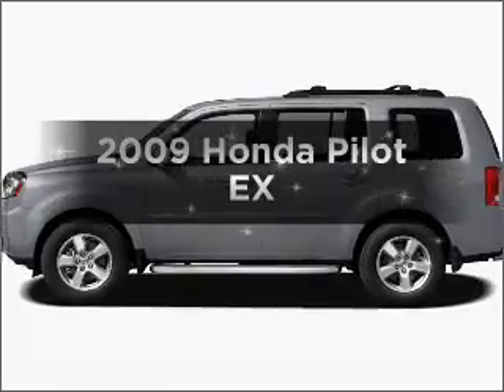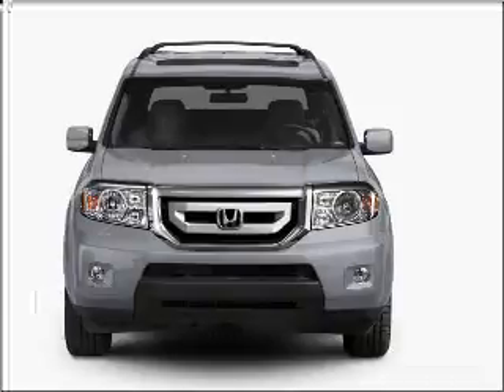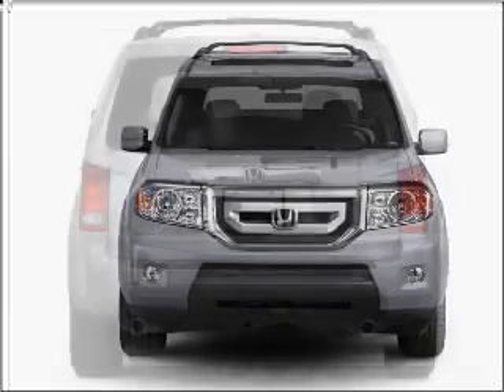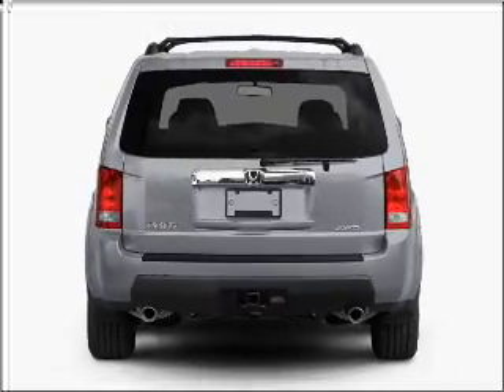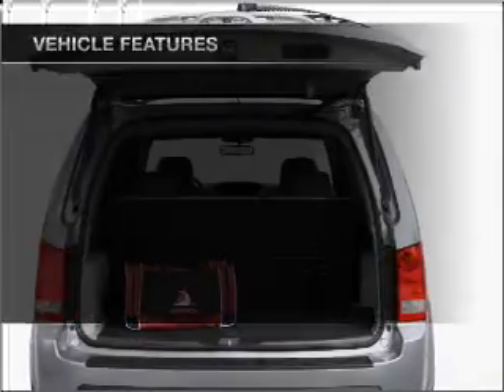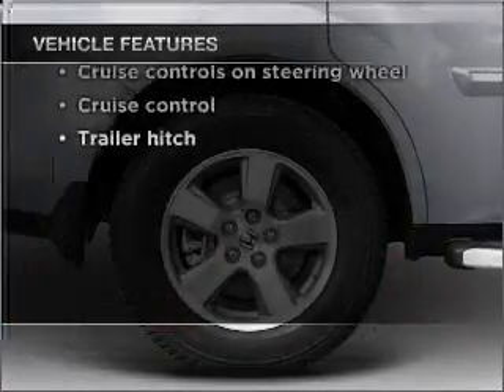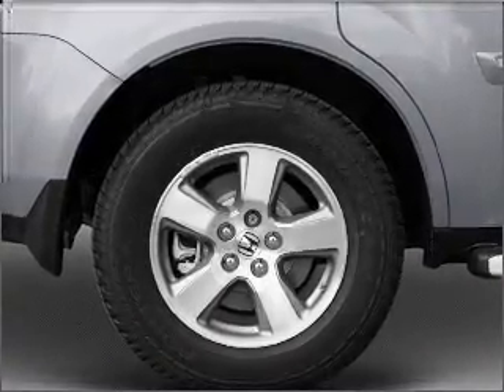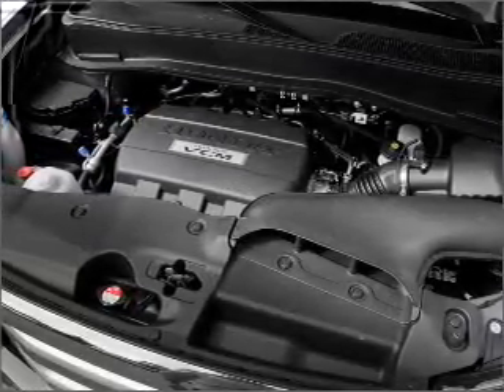2009 Honda Pilot - Chesapeake VA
Year: 2009
Make: Honda
Model: Pilot
Trim: EX
Engine: 3.5 liter 6 cylinder 24 valve
Transmission: 5-Speed Automatic
Color: Gray
Mileage: 4
Address:
1717 S. Military Highway